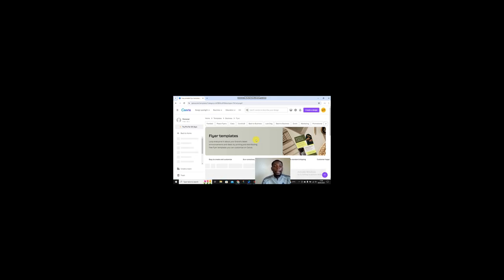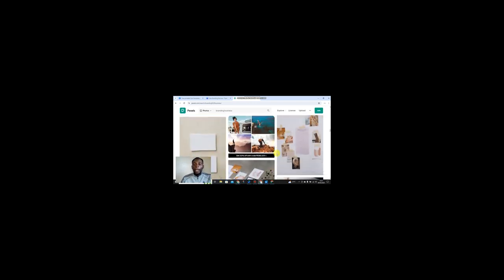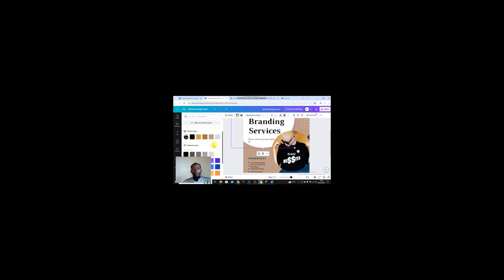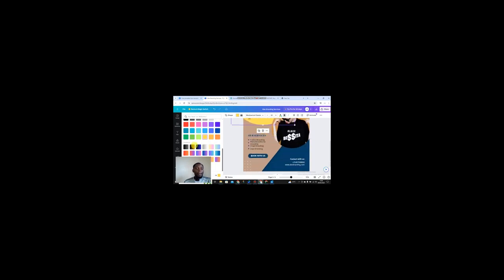How To Design A Flier Using Canva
This is a step by step tutorial of how to design a business flier using  Canva